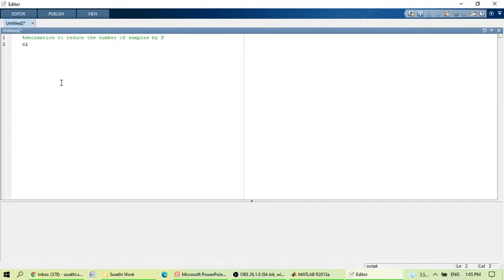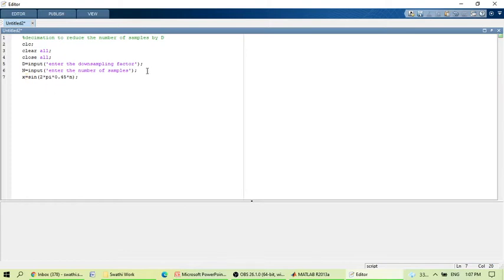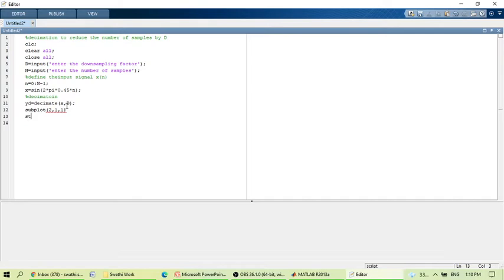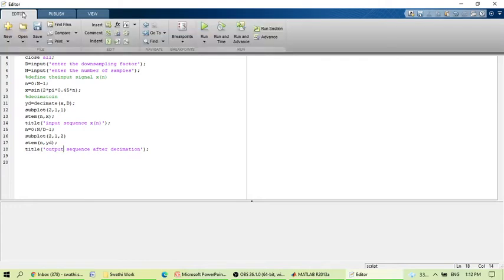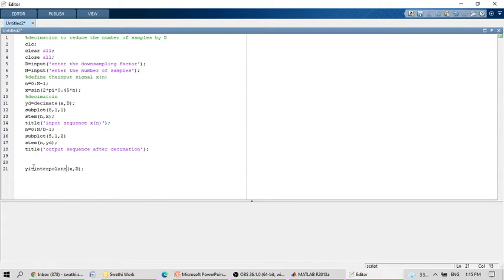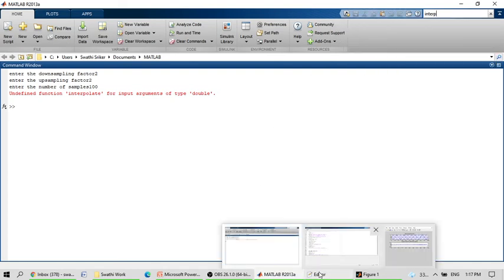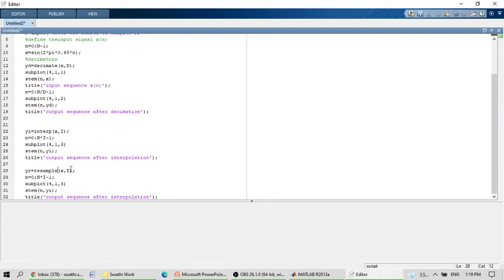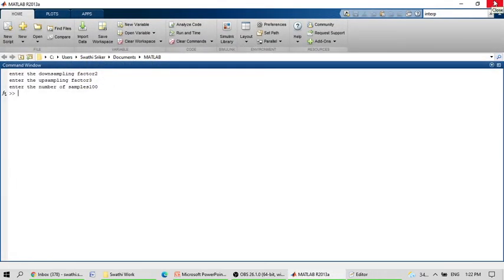Sampling Rate Conversion by Ms. Mary Swarnalatha